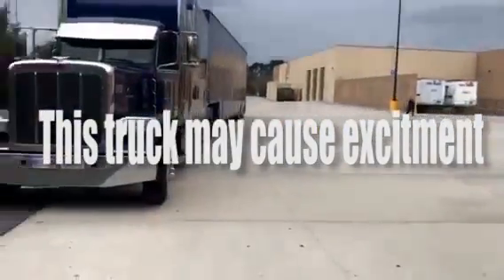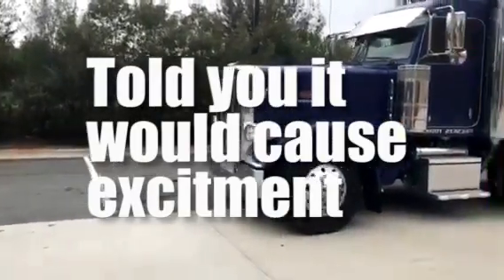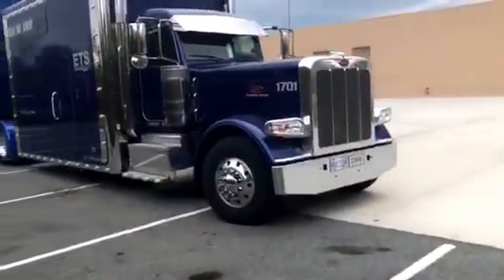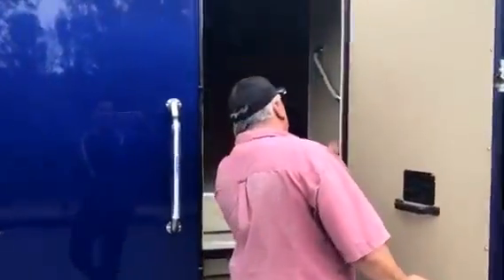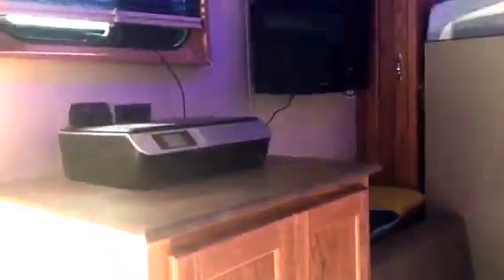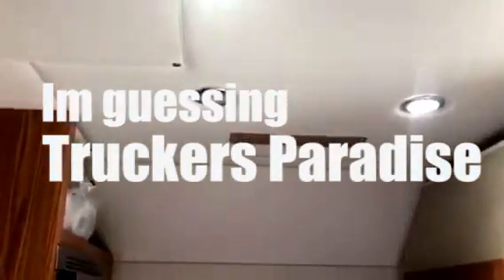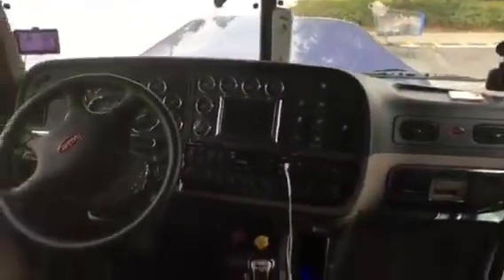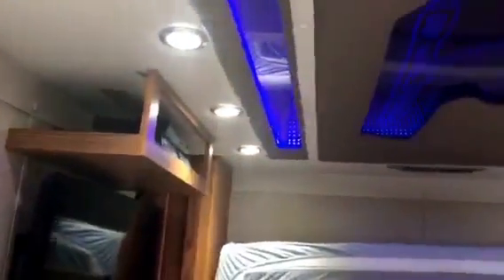Interviewing Jerry Rump - 32 Year Car Hauler with his gorgeous Custom Peterbilt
Owner of "Blu Me Away", this is our  Exclusive look inside & Out of this Beautiful Show Truck set to Debut at Mid America Trucking Show 2017.

We just stumbled upon him grocery shopping and decided to shoot this short film... We looking forward to having Jerry on the trucking podcast soon!